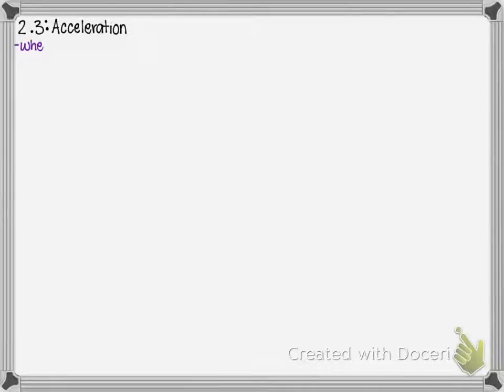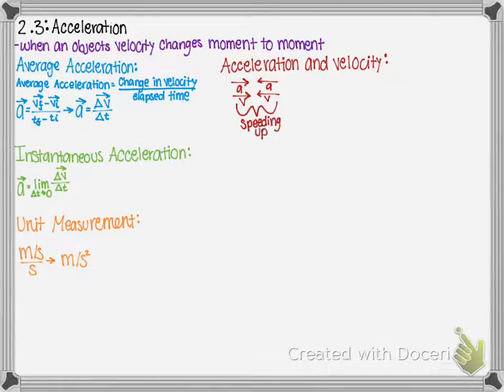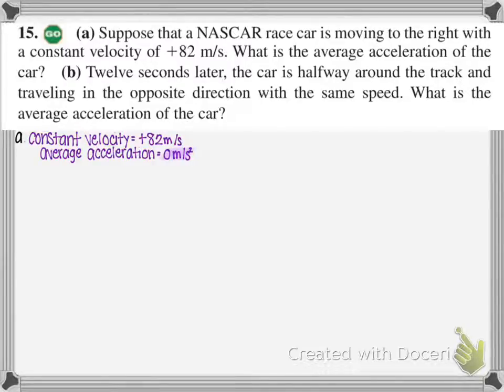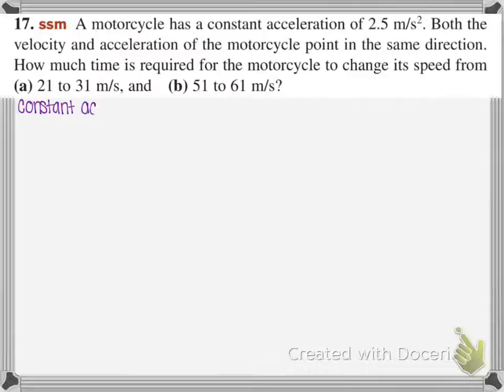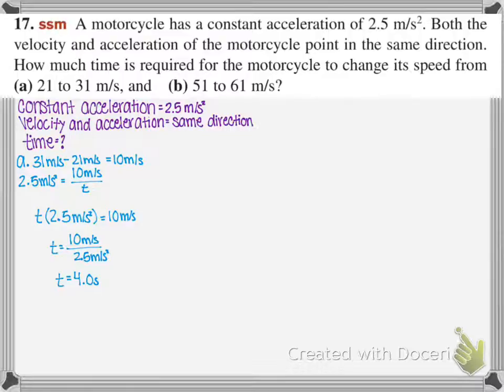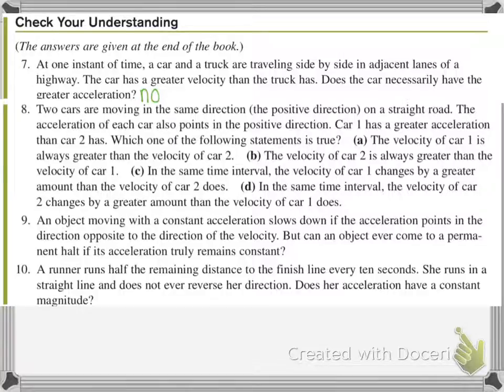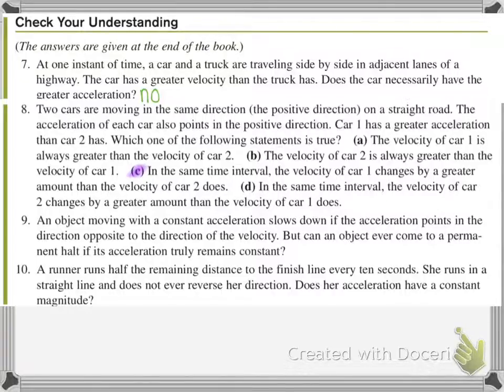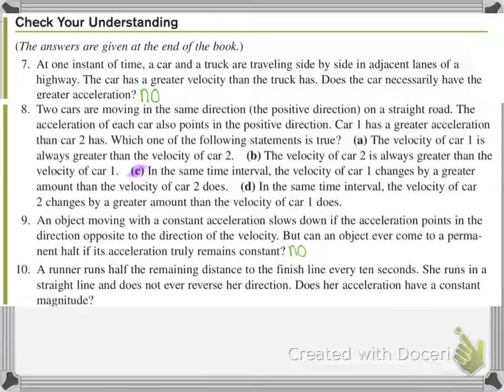CH 02 Section 3 (15, 17) (STUDENT)